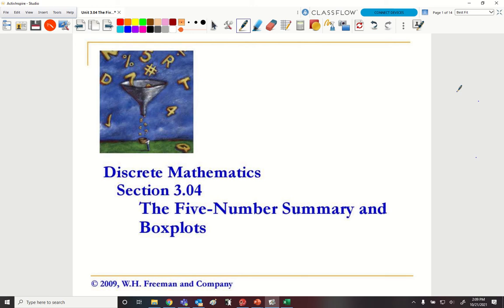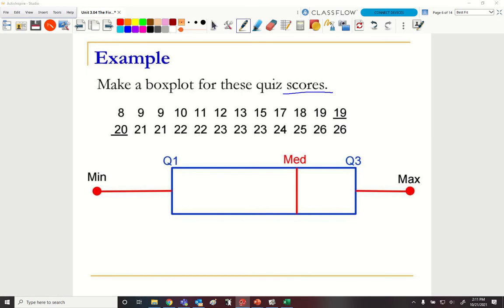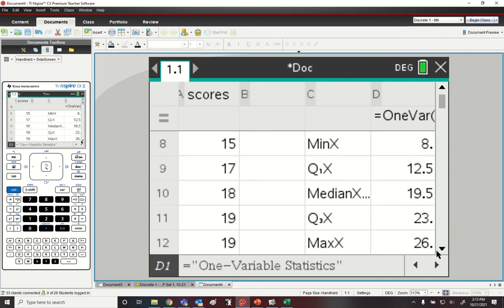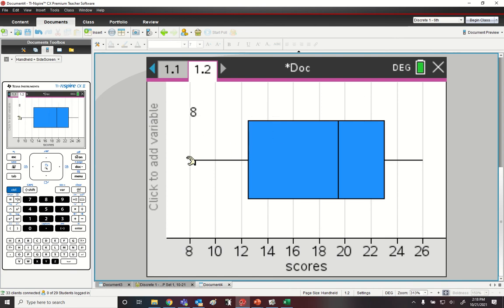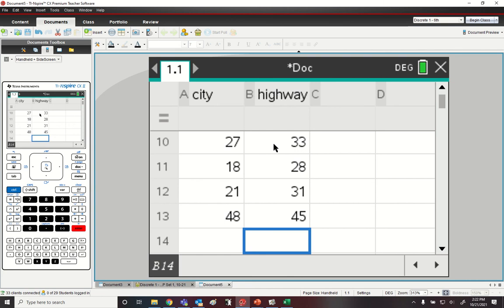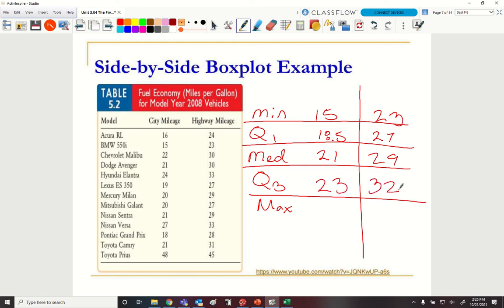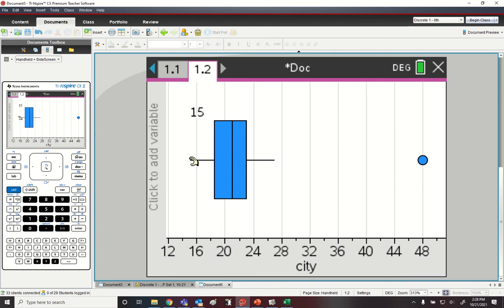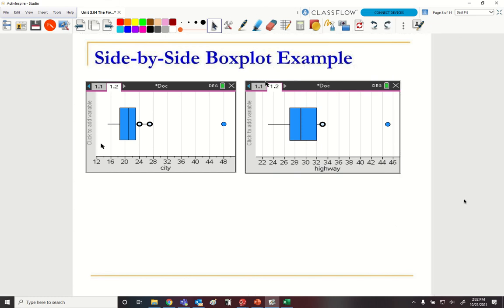Lesson 3.4 Box plots